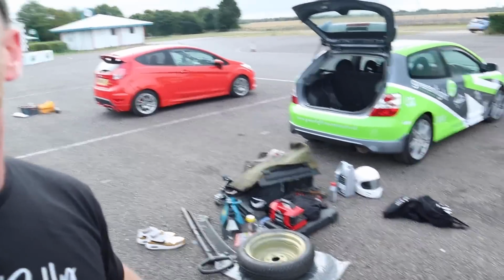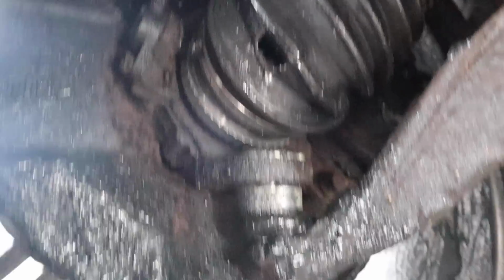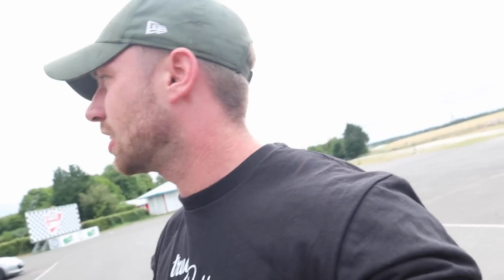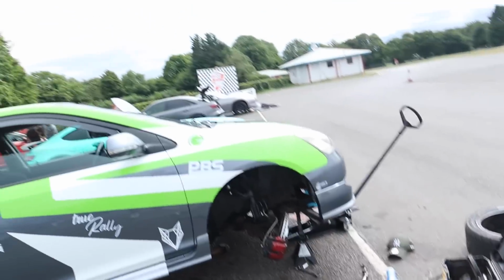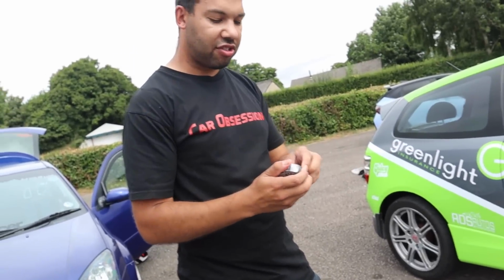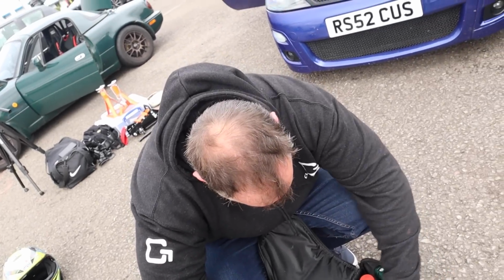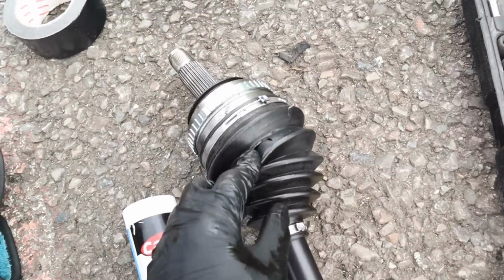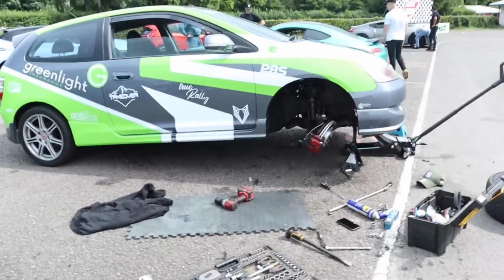I Built a Track Car, and it Broke on Lap 2...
Get 15% off your Carly purchase with code " TrackDayLee" until Sept 15th Carly's scanner and free version of the app with standard OBD features are compatible with cars that have an OBD2 port. To check if Carly's advanced features — like coding or manufacturer-level diagnostics — should work with your car, visit their website. To access these additional features, you'll need to get their yearly license.

So we bought this Civic EP3 Type R on Copart a few months ago, and we got massively ripped off. it came the wrong engine and that's just to say the least. So we have been building/fixing this for the past few months  and today is the first time i'm taking it out on track.. but it broke on lap 2.

Lets see how the day goes.